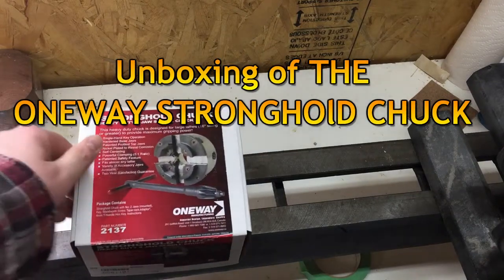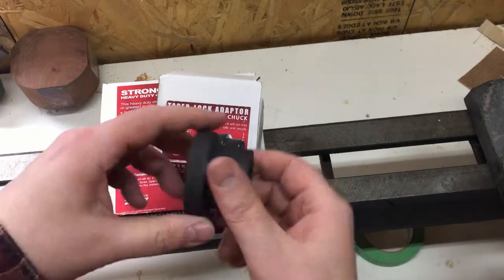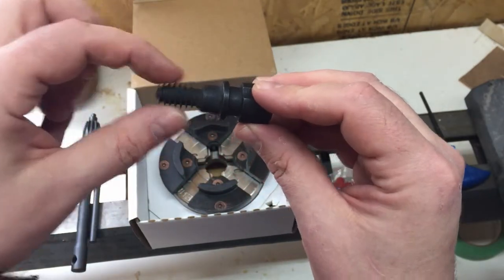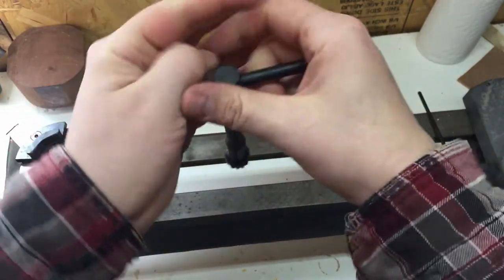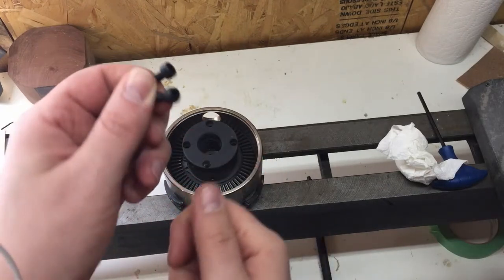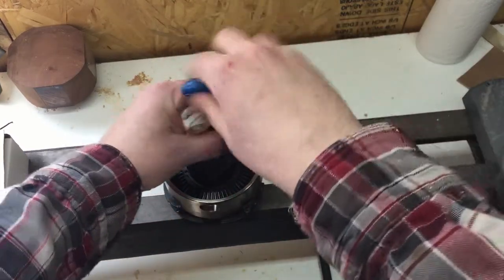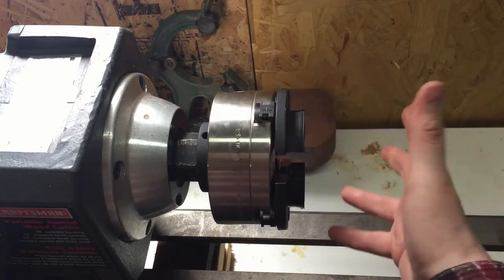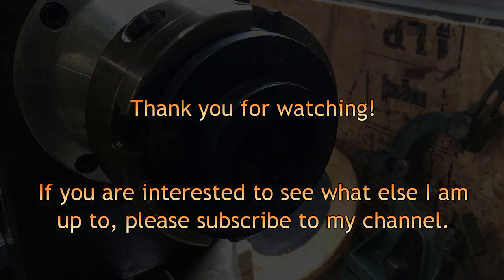Unboxing the OneWay Stronghold chuck and installation on the wood lathe - Woodturning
In this video I am unboxing my brand new OneWay chuck!
I upgraded my wood lathe with a used Craftsman but since it has a different morse taper I could not use any of my old lathe accessories. I had been contemplating upgrading my chuck for a long time and this was the perfect excuse for me to finally do so.